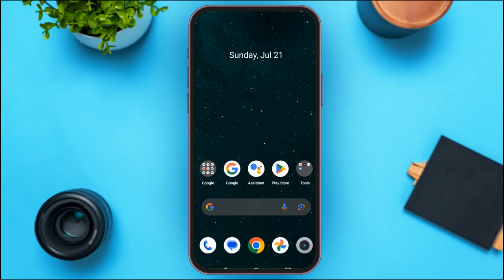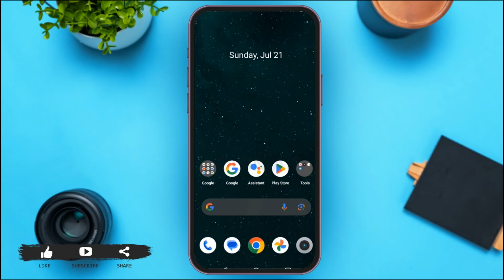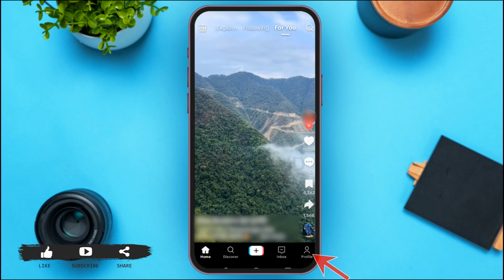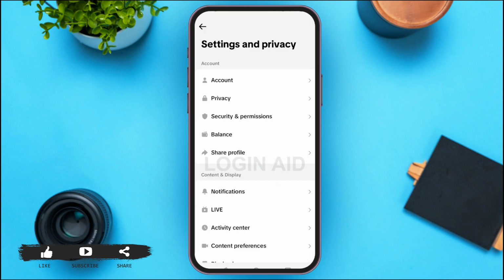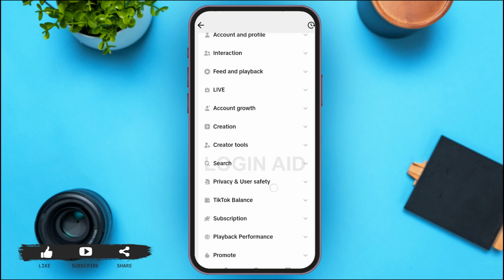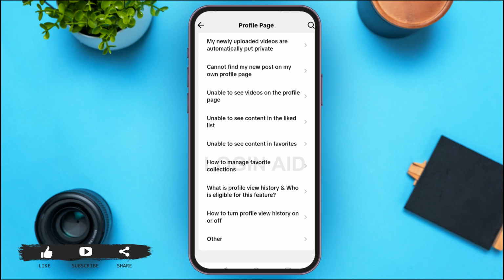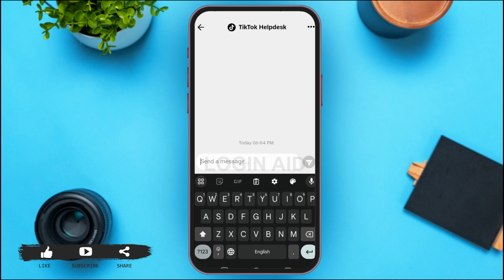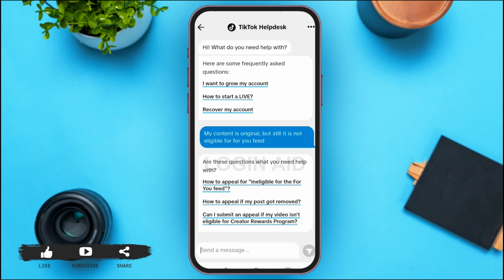How To Fix TikTok Not Eligible For The For You Feed 2024 | Troubleshoot TikTok Visibility Issues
Learn how to fix the issue of TikTok not being eligible for the "For You" feed with this helpful guide. We’ll walk you through troubleshooting steps to improve your video’s visibility and ensure it appears on the For You page. Perfect for TikTok creators looking to enhance their reach and engagement on the platform.